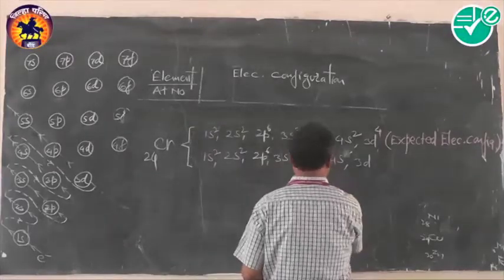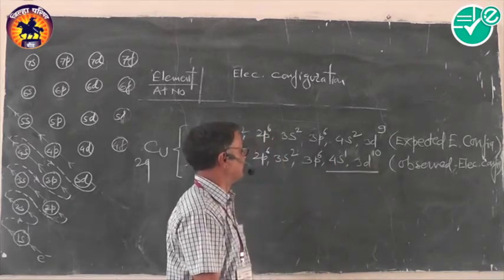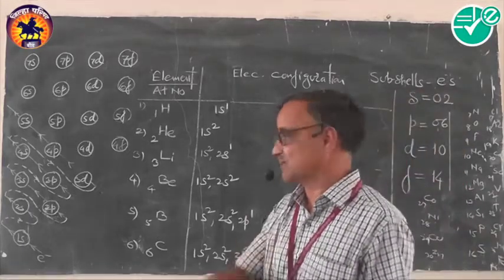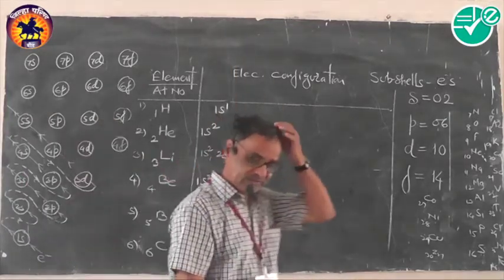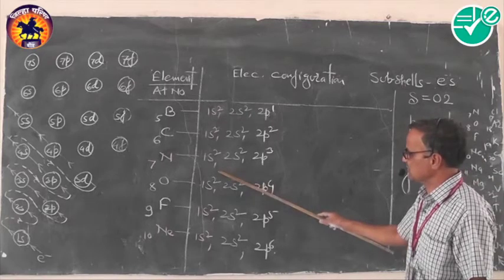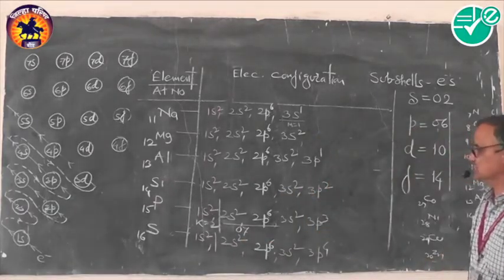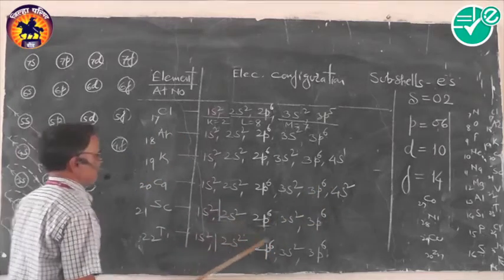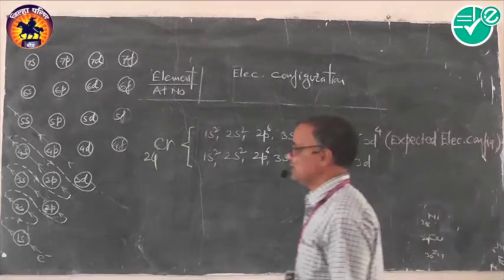Chemistry | Atomic Structure | 11th |Dr.G.G.Pinagel |(s)| Electronic configuration